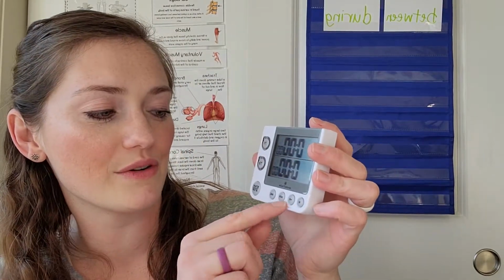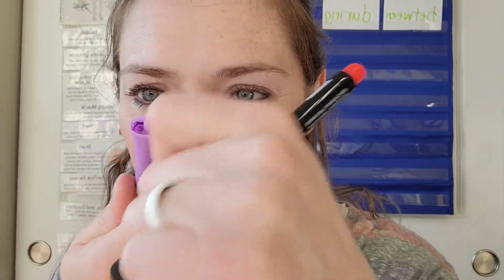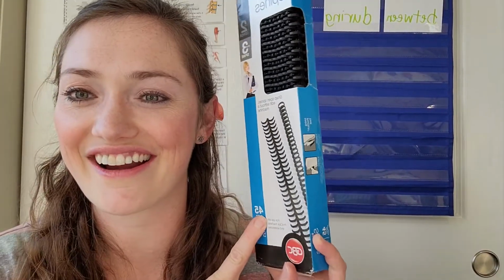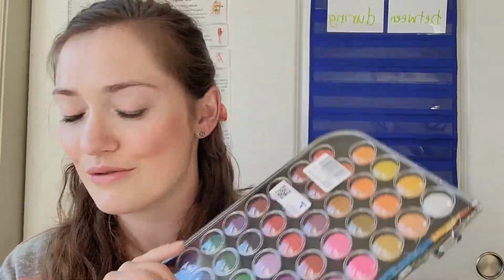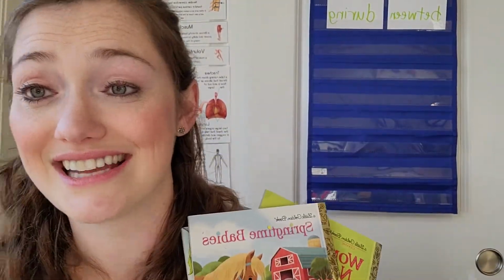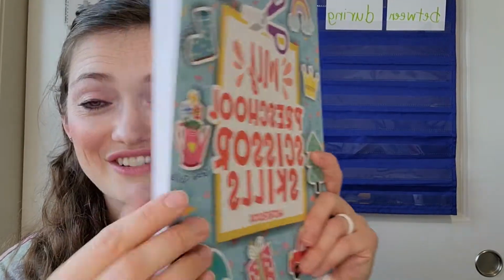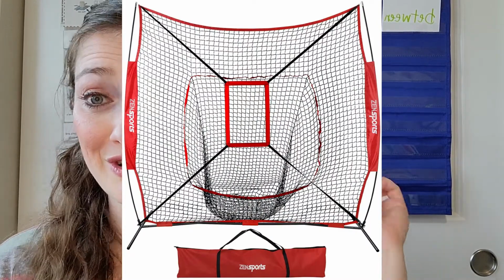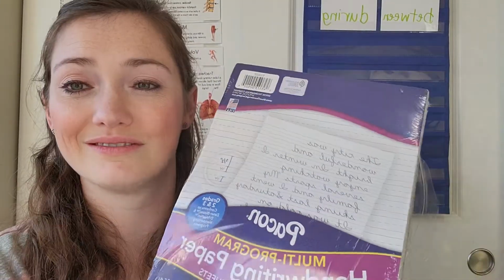Harmony Education Haul Part 2 *Amazon* Fall 2021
This was the Amazon portion of our Harmony Resource Order.  In this video I shared what we ordered from Amazon for Ayden, Emma, and Izaiah in our fall resource orders.